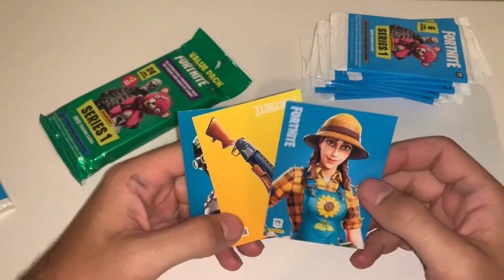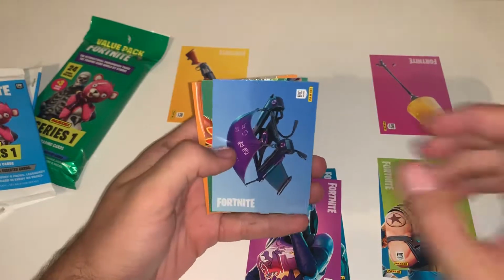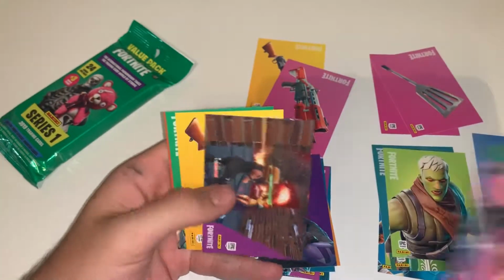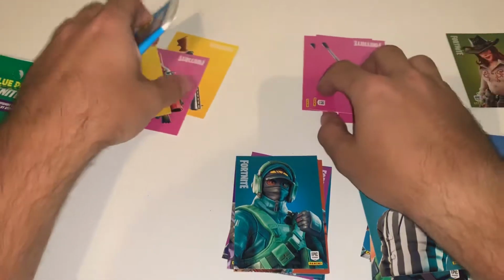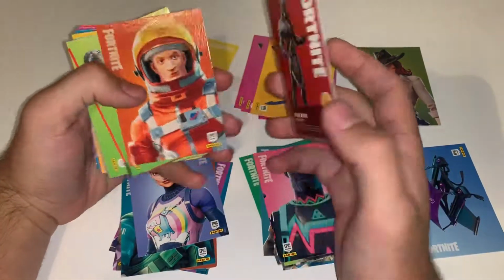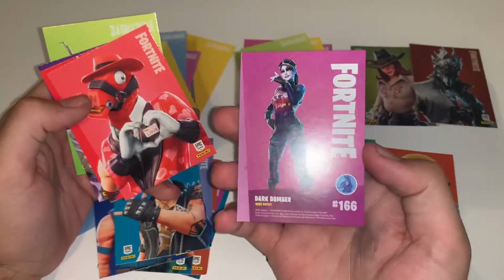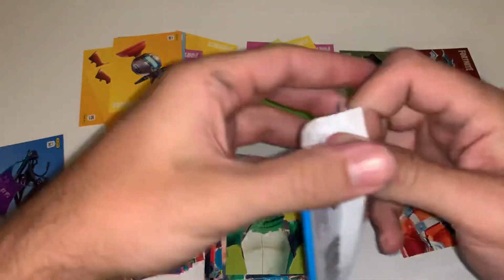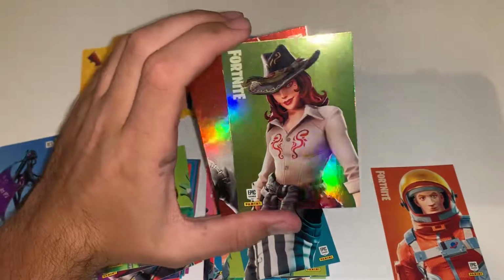Panini Fortnite Trading Card Opening Ep. 9 The pulls don’t stop!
Opening up value packs of Paninis new fortnite series one trading cards and value packs!!

More amazing pulls! Don’t miss out on these awesome pulls!